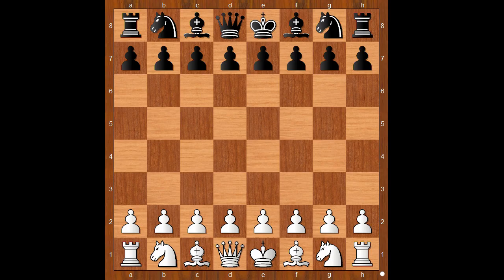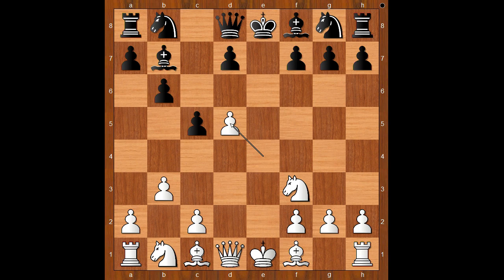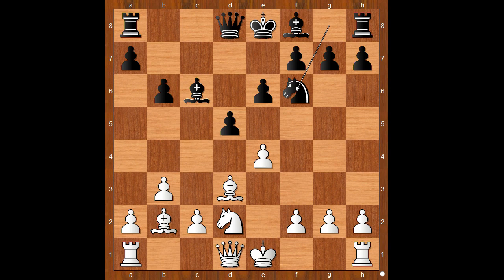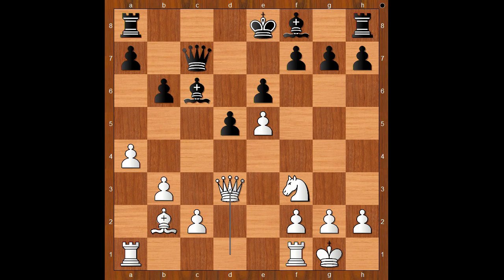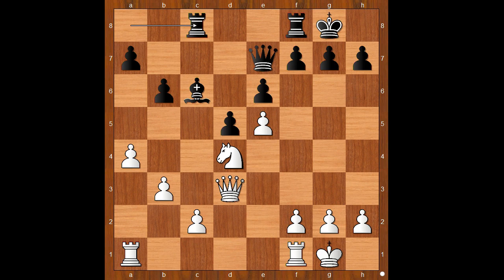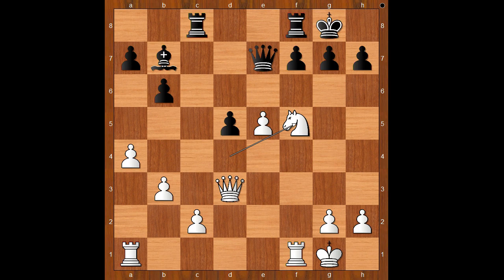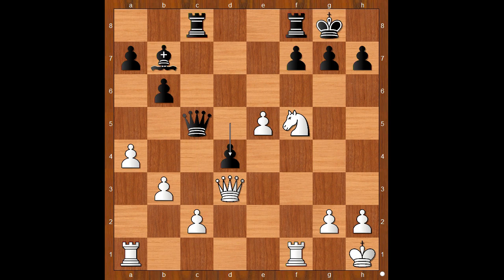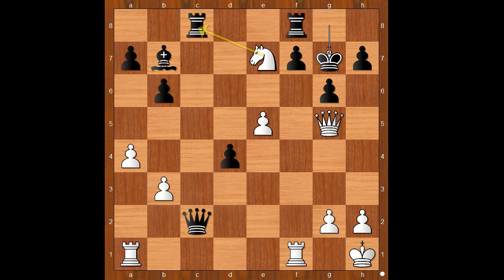An Instructive Game From The Magnus Academy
Sahithi Varshini M vs Machteld van Foreest
Magnus Academy Challenge 2022 (blitz), chess24.com INT, rd 12, Oct-09
Sicilian Defense: French Variation. Westerinen Attack (B40)  ·  1-0
1. e4 c5 2. Nf3 e6 3. b3 b6 4. d4 cd4 5. Nd4 Bb7 6. Bd3 Nc6 7. Nc6 Bc6 8. Bb2 d5 9. Nd2 Nf6 10. e5 Nd7 11. O-O Qc7 12. Nf3 Nc5 13. a4 Nd3 14. Qd3 Be7 15. Ba3 O-O 16. Be7 Qe7 17. Nd4 Rac8 18. f4 Bb7 19. f5 ef5 20. Nf5 Qc5 21. Kh1 d4 22. Qg3 g6 23. Qg5 Qc2 24. Ne7 Kg7 25. Qf6 Kh6 26. Nf5